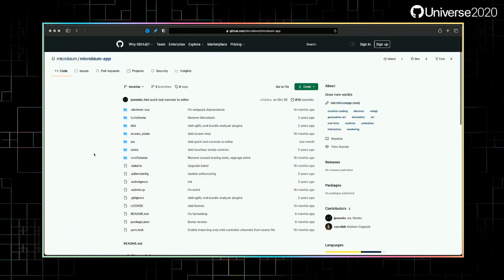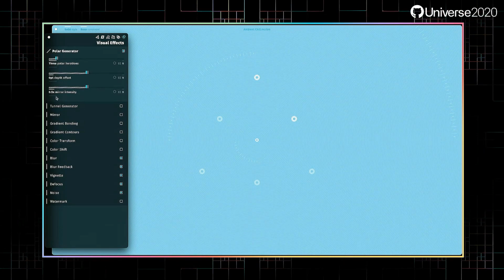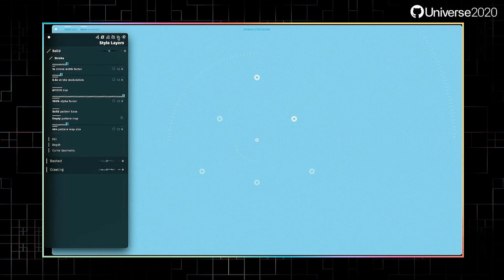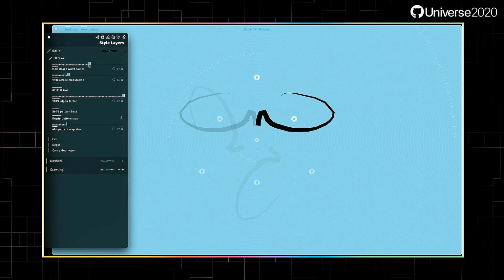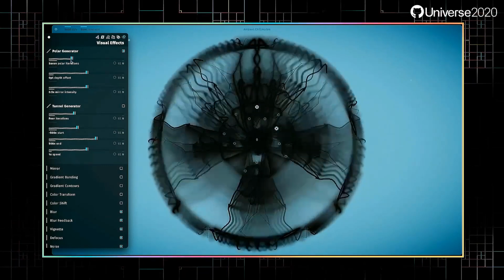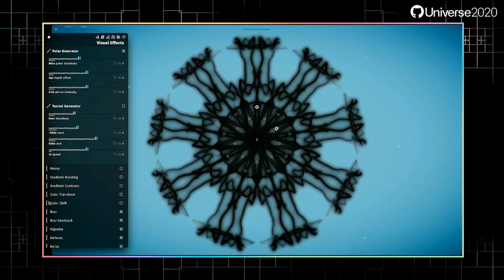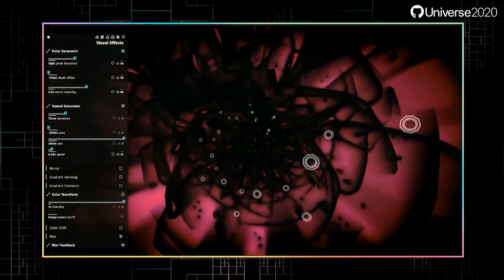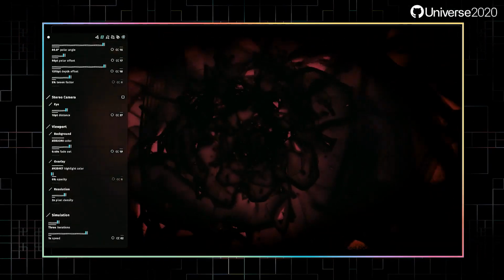Create kinetic simulations with Microbium - GitHub Universe 2020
Presented by Jay Weeks and Andrew Coppola

Follow along with a brief tutorial and high-level architecture and technology overview of the generative simulation art app Microbium.

Thanks!